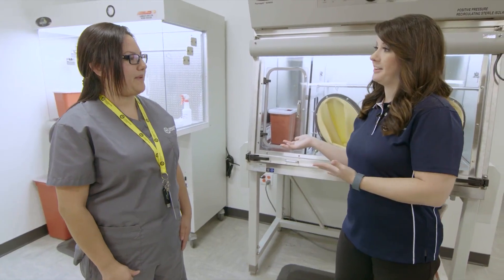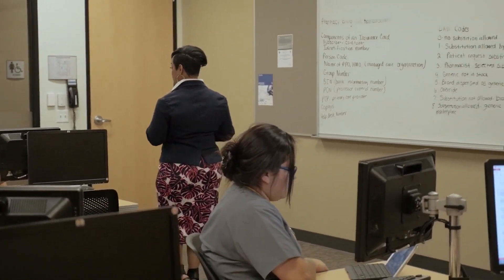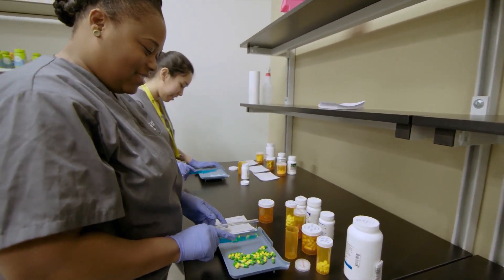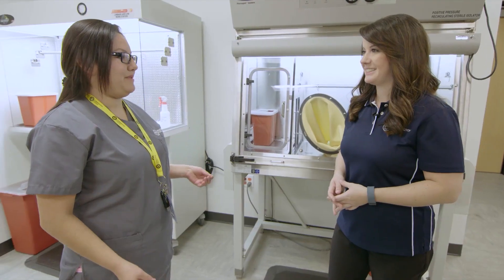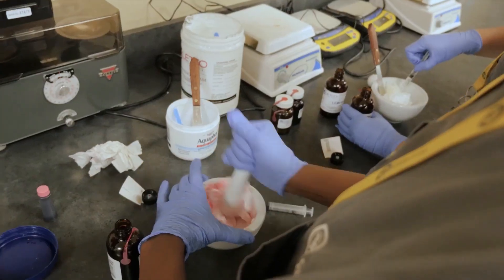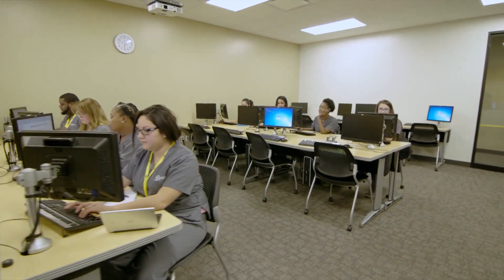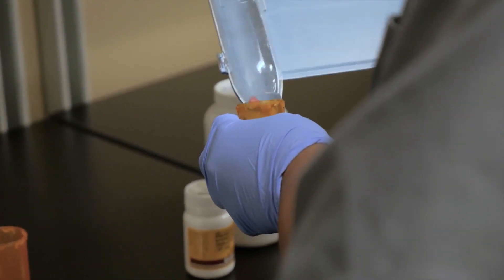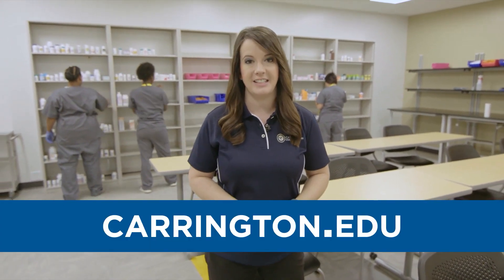What Will I Learn: Pharmacy Technology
Have you ever wondered what it's like in the Pharmacy Technology program at Carrington College? See what students have to say about the things they learn!

Important information about the educational debt, earnings and completion rate of students who attended this program can be found at carrington.edu/GE.